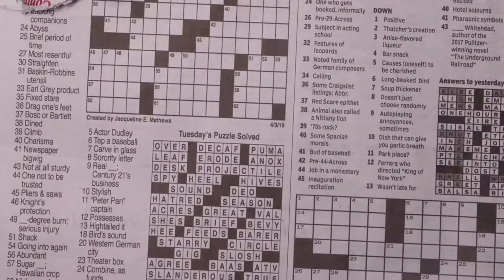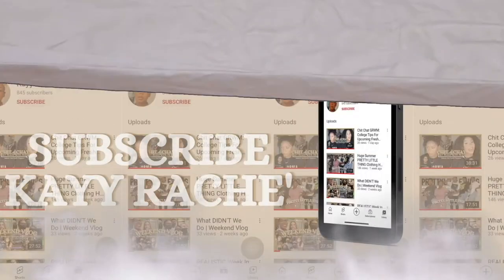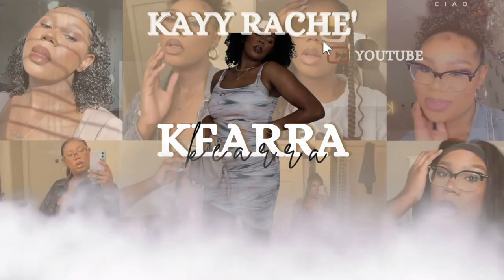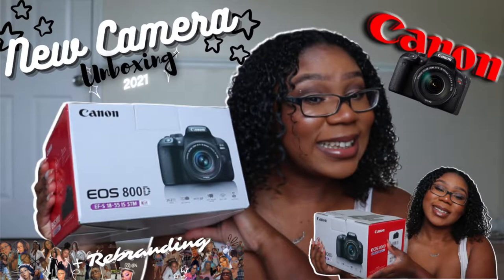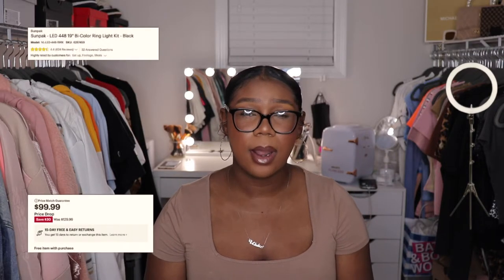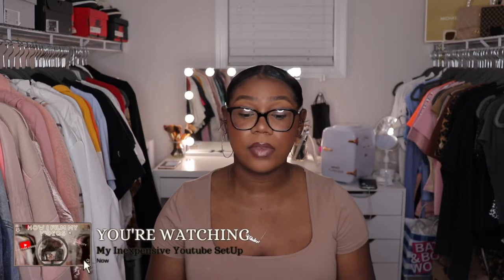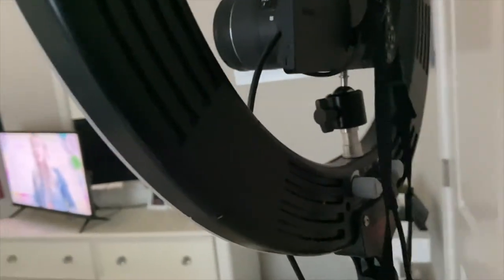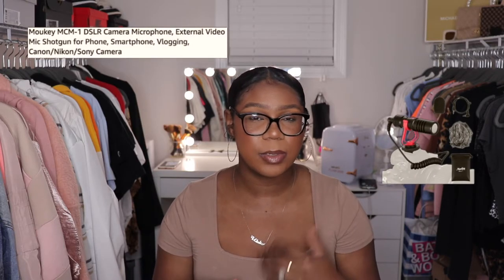MY YOUTUBE FILMING SETUP! | INEXPENSIVE YouTube Setup for BEGINNERS *AFFORDABLE*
Kayy Rache'
Today's upload is a video that ive been so excited to upload, this is a INEXPENSIVE YOUTUBE SETUP.  I had so much fun filming this because I knew my subscribers have been asking. I hope you enjoy. Love you guys!

LINKS
Camera

Microphones
External
Chest Mics

SD Cards

Cord Adaptor

FILMING
Phone: iPhone 11
FUN FACTS
Age: 19
Sign: Virgo
From: ATL
Grade: College Freshman
Major: Interior Design
Height: 5'9